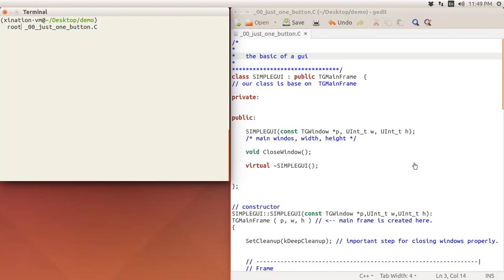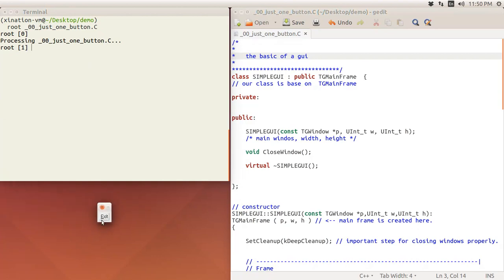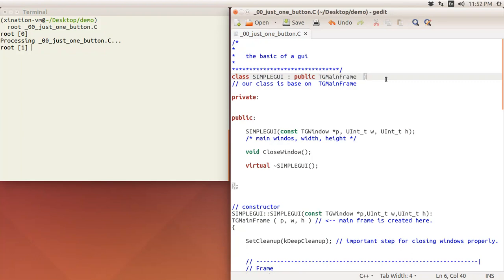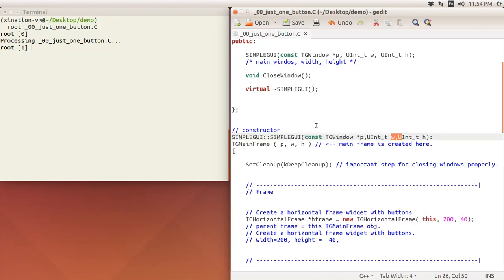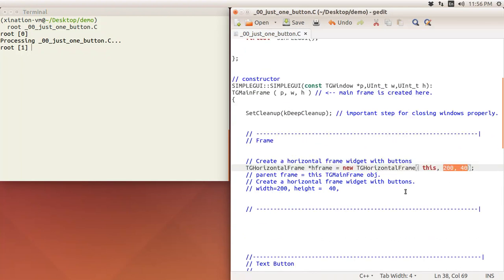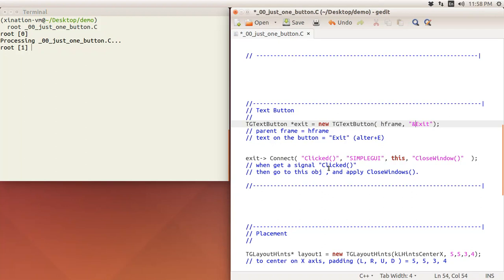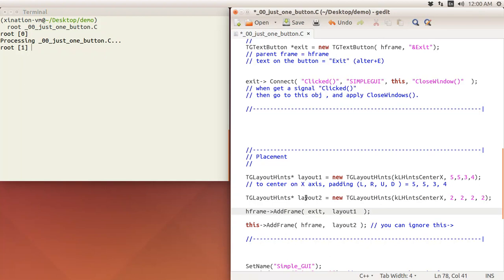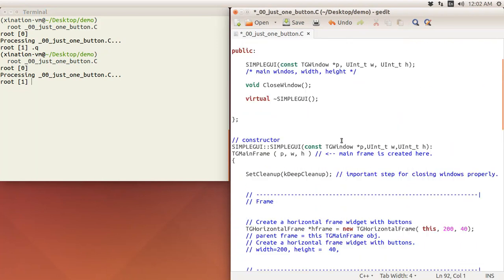CERN ROOT GUI tutorial for beginners -- 00 just one button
This a tutorial for the most basic gui application by CERN ROOT.